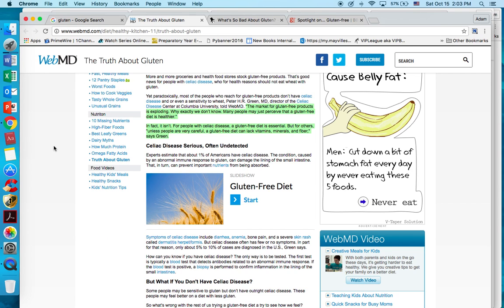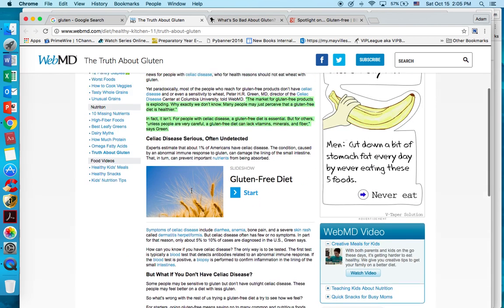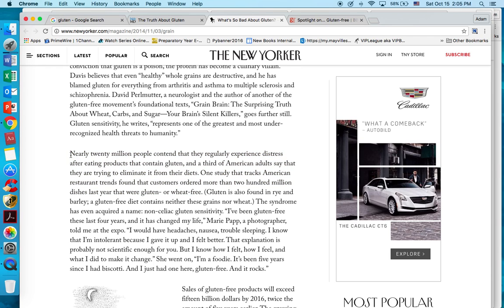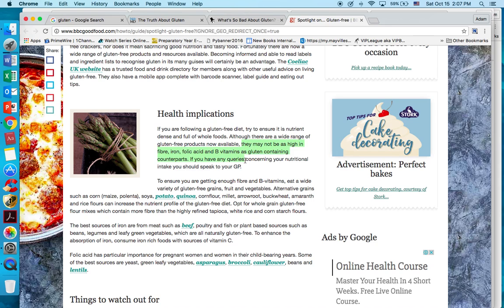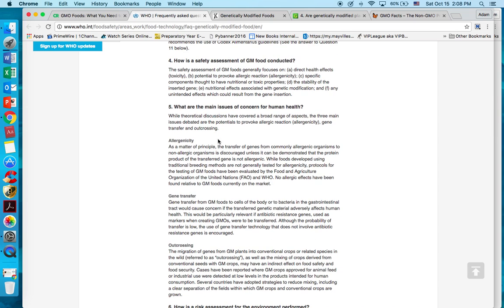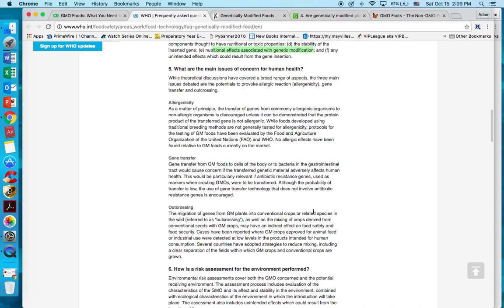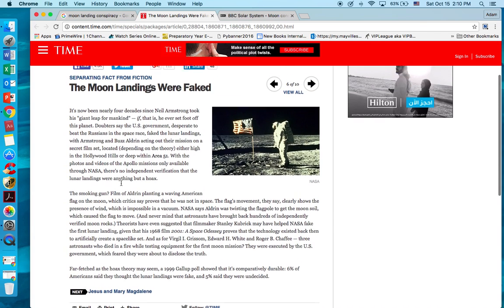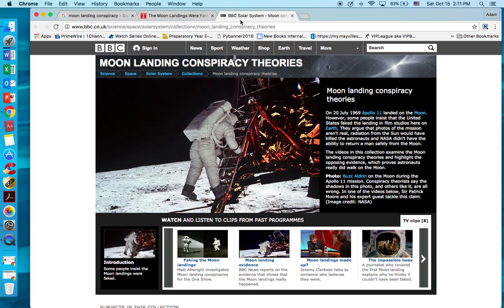Netizens: Search basics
Searching the internet for reliable information can be challenging. Here are some tips to avoid citing misleading information with some specific examples (gluten, GMOs, moon landings).